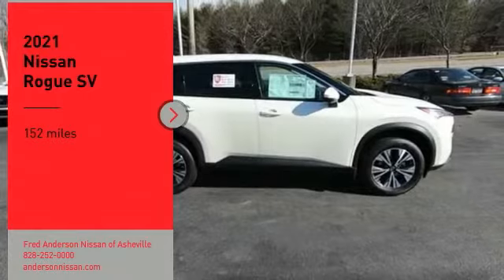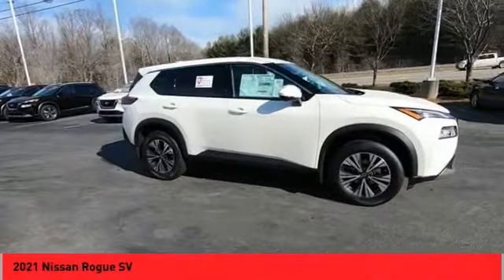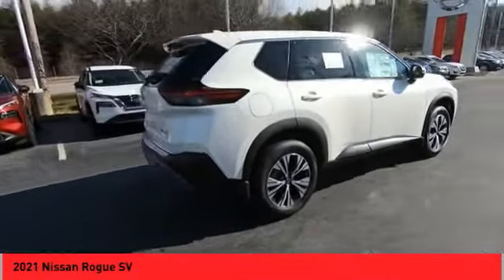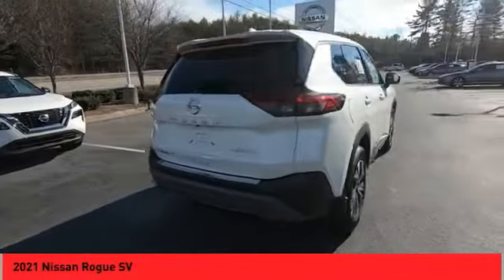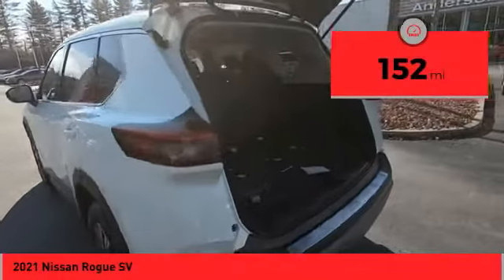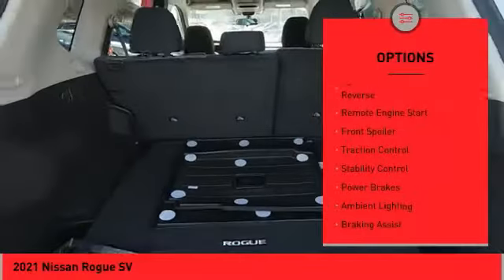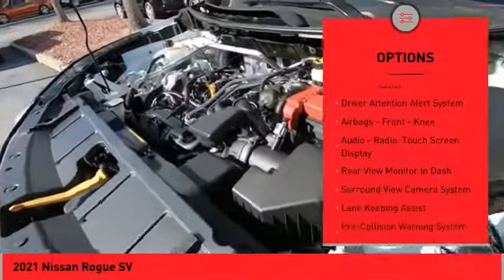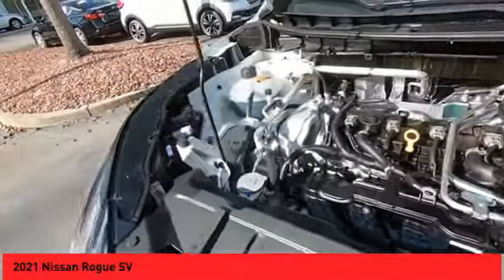2021 Nissan Rogue Asheville NC MC694837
2021 Nissan Rogue SV

Recent Arrival! 2021 Nissan Rogue SV Pearl White Tricoat AWD 2.5L I4 DOHC 16V CVT with Xtronic Includes *** Fred Anderson Family Plan** $3000 Advantage!! A) 3-Day Exchange Program B) Lifetime Oil Changes C) Lifetime Loaner Cars D) Lifetime Car Washes (with service) E) Loyalty Discounts * All Prices include financing with NMAC, includes all factory incentives and rebates. Prices subject to dealer installed options and accessories. See sales staff for additional info. Vehicle may also have available options like 1-Piece Cargo Area Protector, 4-Wheel Disc Brakes, 5.604 Axle Ratio, 6 Speakers, ABS brakes, Air Conditioning, Alloy wheels, AM/FM Radio, Auto High-beam Headlights, Automatic temperature control, Black Splash Guards (Set of 4), Brake assist, Bumpers: body-color, Chrome Rear Bumper Protector, Cloth Seat Trim, Delay-off headlights, Driver door bin, Driver vanity mirror, Dual front impact airbags, Dual front side impact airbags, Electronic Stability Control, First Aid Kit, Four wheel independent suspension, Front anti-roll bar, Front Bucket Seats, Front Center Armrest, Front dual zone A/C, Front reading lights, Fully automatic headlights, Heated door mirrors, Illuminated entry, Knee airbag, Low tire pressure warning, NissanConnect featuring Apple CarPlay and Android Auto, Occupant sensing airbag, Outside temperature display, Overhead airbag, Overhead console, Panic alarm, Passenger door bin, Passenger vanity mirror, Power door mirrors, Power driver seat, Power steering, Power windows, Radio data system, Rear anti-roll bar, Rear Parking Sensors, Rear seat center armrest, Rear side impact airbag, Rear window defroster, Rear window wiper, Remote keyless entry, Security system, Speed control, Speed-sensing steering, Speed-Sensitive Wipers, Split folding rear seat, Spoiler, Steering wheel mounted audio controls, Tachometer, Telescoping steering wheel, Tilt steering wheel, Traction control, Trip computer, Turn signal indicator mirrors, and Variably intermittent wipers.